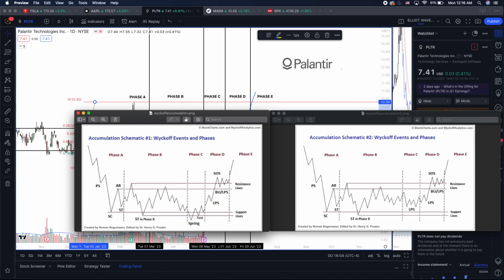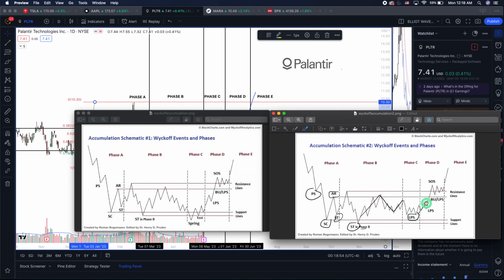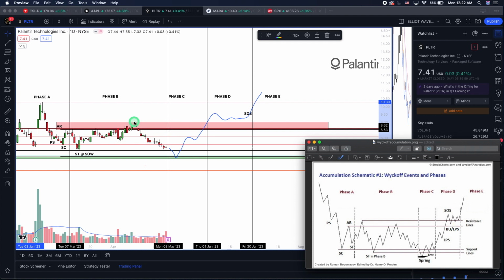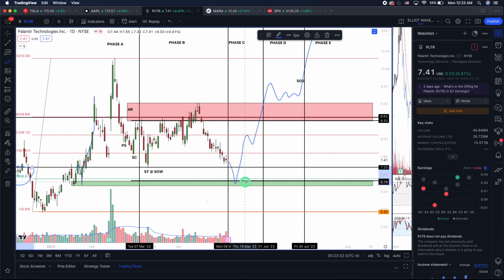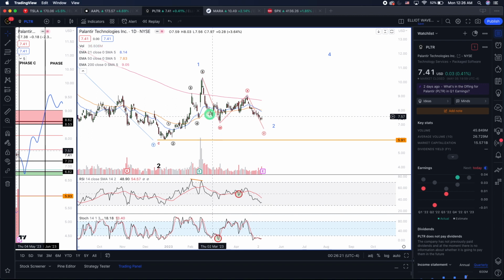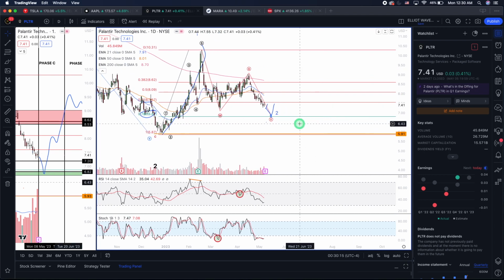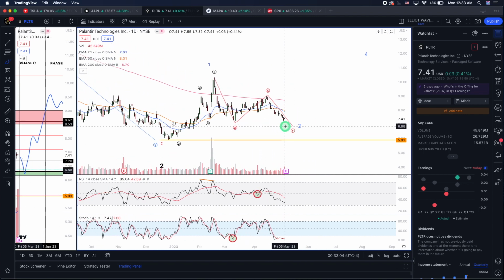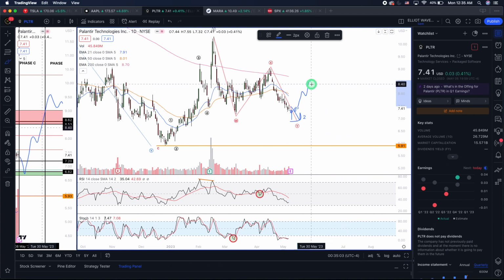WILL EARNINGS CAUSE PLTR TO SPRING?! ELLIOT WAVE AND WYCKOFF ANALYSIS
Palantir Technologies has been in a sideways correction move in Elliot wave terms or an accumulation phase in Wyckoff terms and maybe looking to breakout soon -- can the earnings be the catalyst we need? However, there may be one final push to the downside before we get that SPRING up!

Almsot at out goal of 100 subscribers before we start going LIVE!

Please let me know what tickers you guys want to see next!

The information contained on this website and video and the resources available is not intended as, and shall not be understood or construed as, financial advice. I am not an attorney, accountant, or financial advisor, nor am I holding myself out to be, and the information contained on this Website and this video are regarded as my opinions only and not a substitute for financial advice from a professional who is aware of the facts and circumstances of your individual situation.

I have done my best to ensure that the information provided on this website and in this video and the resources available are accurate and provide valuable information. Regardless of anything to the contrary, nothing available on this website should be understood as a recommendation that you should not consult with a financial professional to address your particular information. 3RD WAVE TRADES expressly recommends that you perform your own due diligence and research and/or seek advice from a professional for any financial decisions you make. Trading contains many risks, please use your best judgement when trading.